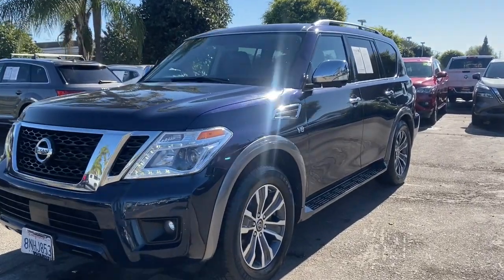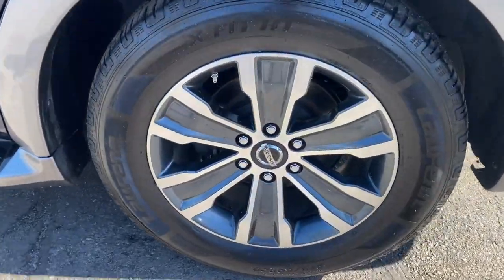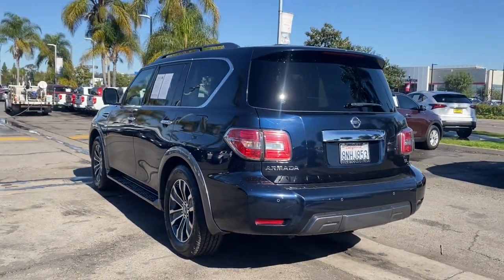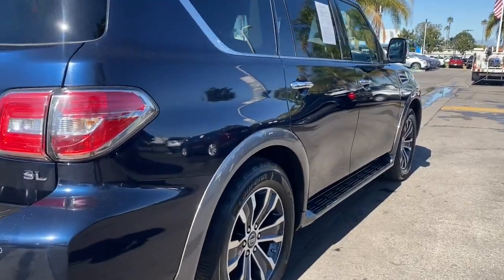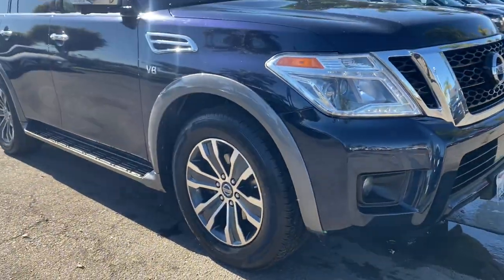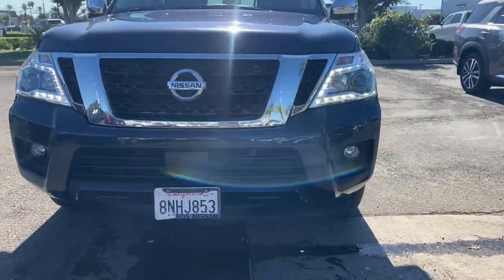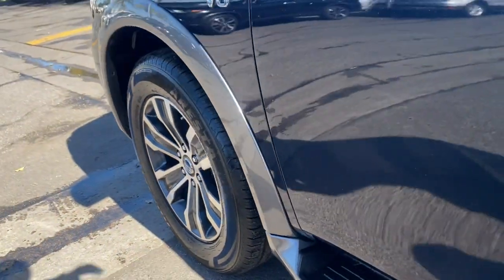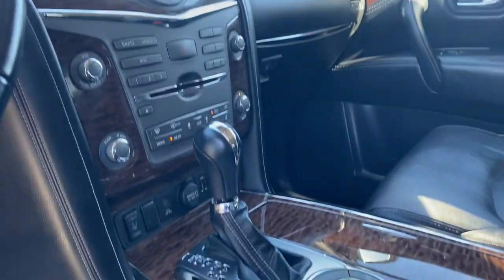2020 Nissan Armada Cerritos, Los Angeles, Anaheim, Huntington Beach, Long Beach, CA R32728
Hermosa Blue Pearl Used 2020 Nissan Armada SL available in Cerritos, California at Cerritos Nissan. Servicing the Los Angeles, Anaheim, Huntington Beach, Long Beach, CA area.

Cerritos Nissan
18707 E. Studebaker Rd

**SAVE** **PREMIUN PKG** **ONE OWNER** **EXTRA CLEAN** **VERY WELL EQUIPPED AND METICULOUSLY MAINTAINED** **NAVIGATION** **HEATED FRONT SEATS** **THIRD ROW SEATING** **SUNROOF / MOONROOF** **LEATHER** **REMOTE ENGINE START** **PUSH BUTTON START** **BLIND SPOT ASSIST** **BACKUP CAMERA** **BLUETOOTH** **MP3** **ALLOY WHEELS** Blind Spot Warning Intelligent Back-Up Intervention (I-BI) Intelligent Distance Control (I-DC) Navigation System Power Sliding Moonroof w/Front Tilt & Rear Slide Premium Package Rear Cross Traffic Alert (RCTA). CARFAX One-Owner. Clean CARFAX. SL RWD 7-Speed Automatic 5.6L V8Cerritos Nissan Keeping it Simple! Giant Cerritos Nissan is a well-recognized dealership located on the border of LA and Orange County. We proudly serve LA County Orange County Riverside San Diego and San Bernardino counties.Click for more information Call to set up an appointment or better yet come on down to giant Cerritos Nissan and get behind the wheel and test drive it today!